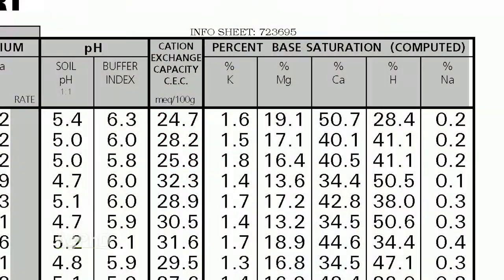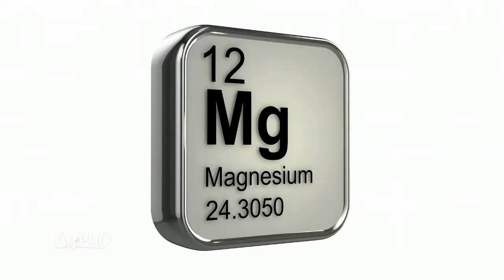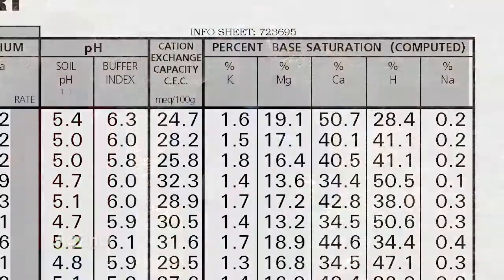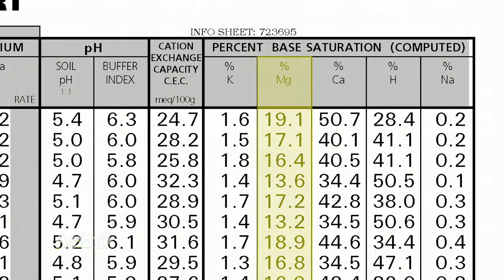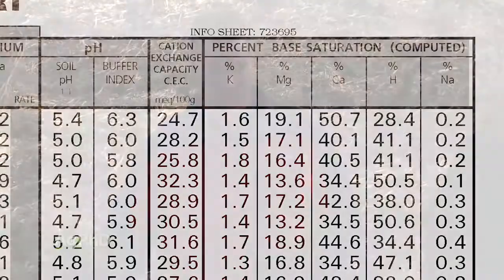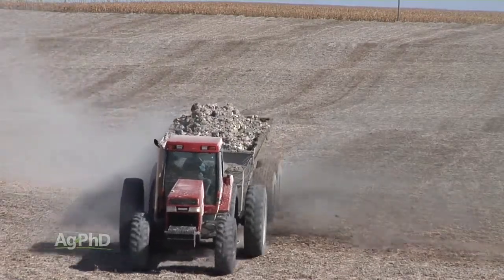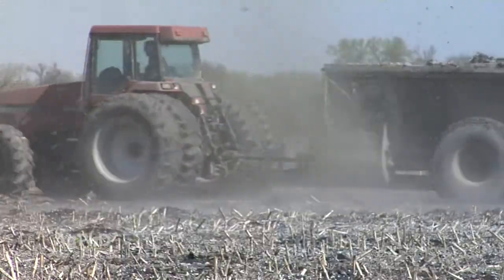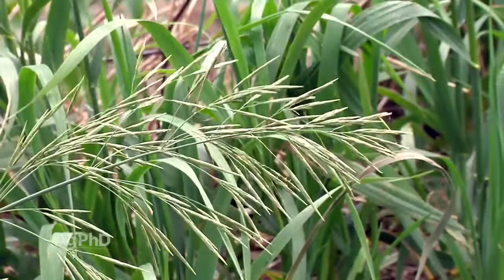Managing High Mg Soils #933 (Air Date 2/21/16)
Brian and Darren Hefty discuss techniques to manage and correct soils with excess magnesium.